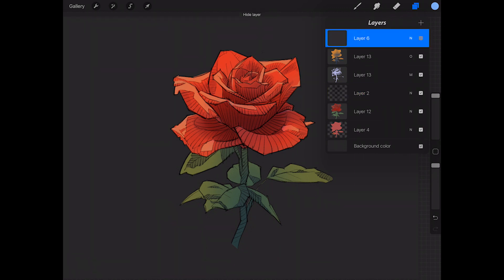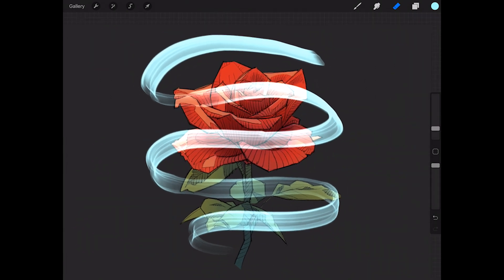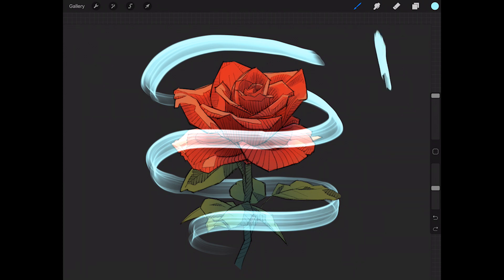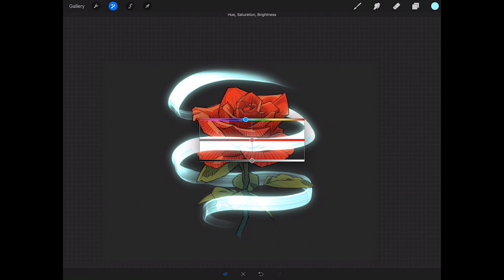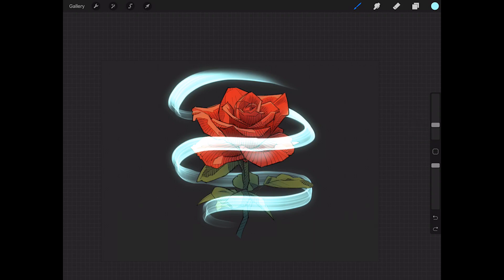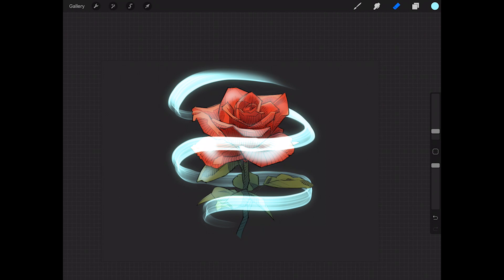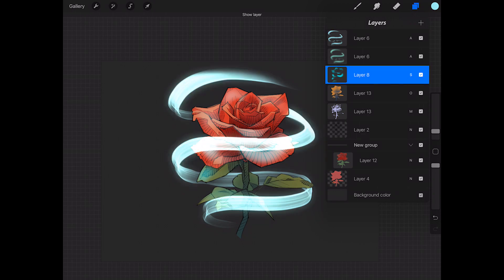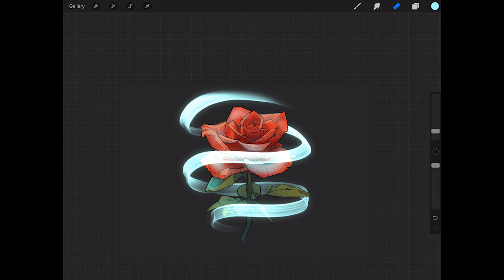How to Create Light Streaks in Procreate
1. The image must be a high resolution jpg or png. You can also send psd.